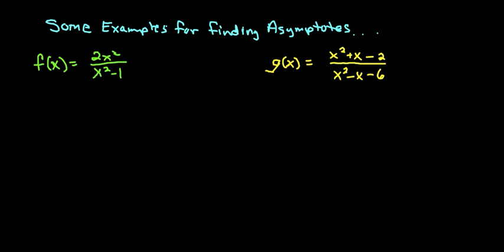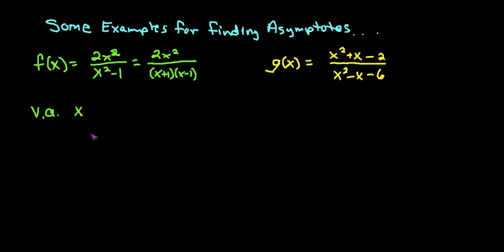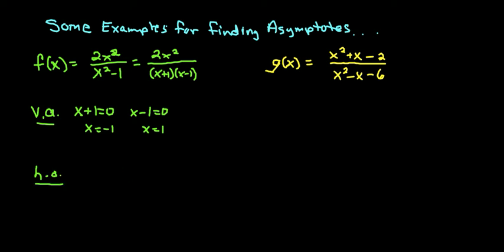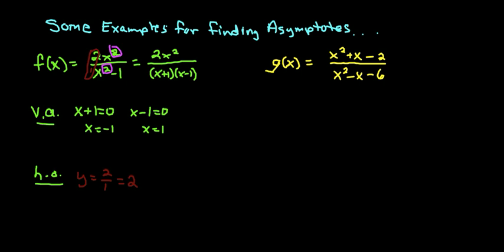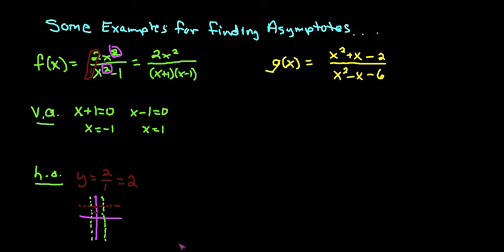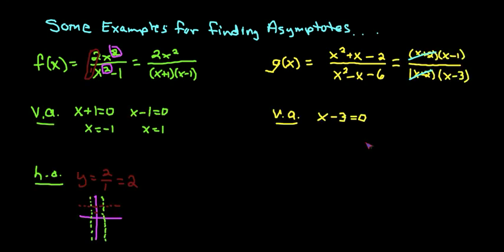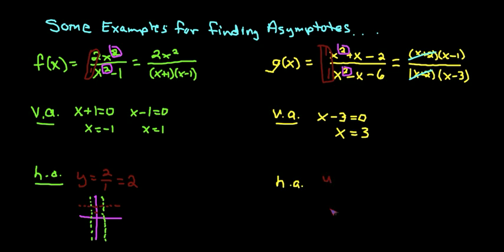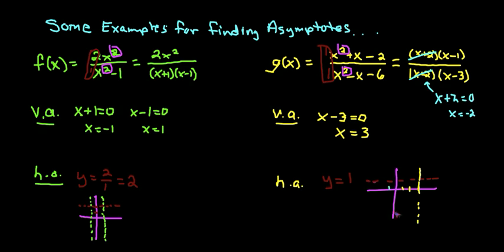College Precalculus: Section 2.6 (part 2)